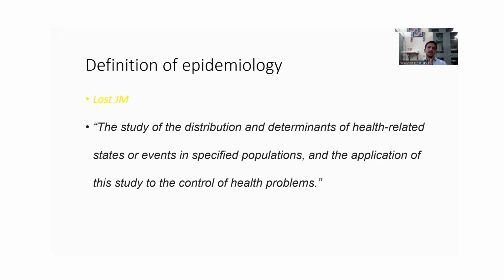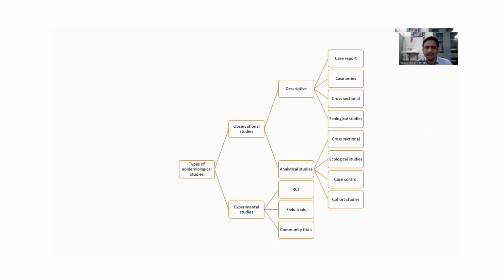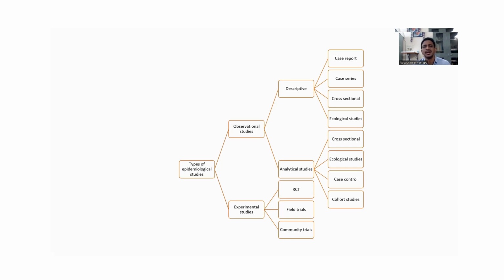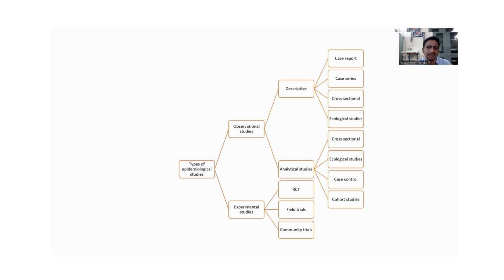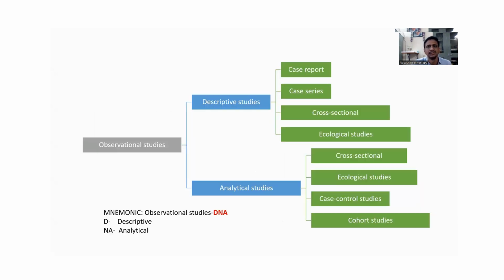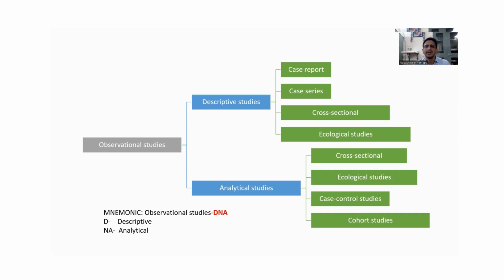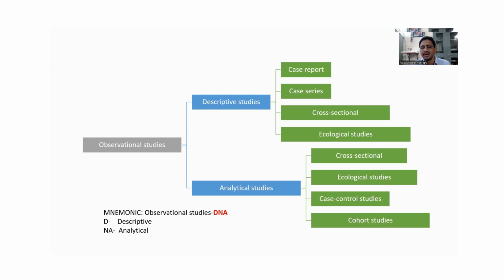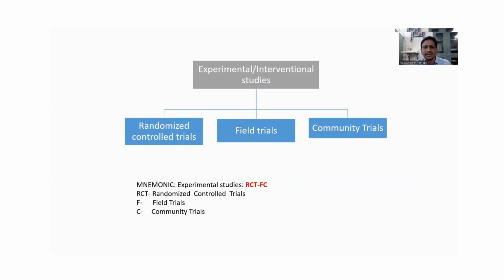Epidemiological study designs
please increase your volume to listen Epidemiological study methods